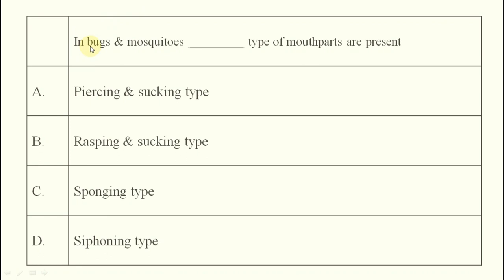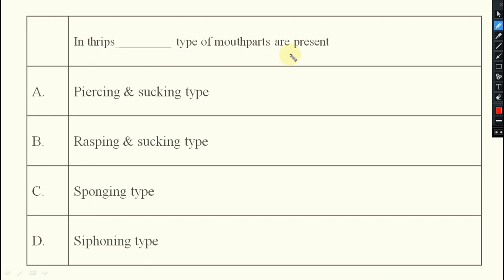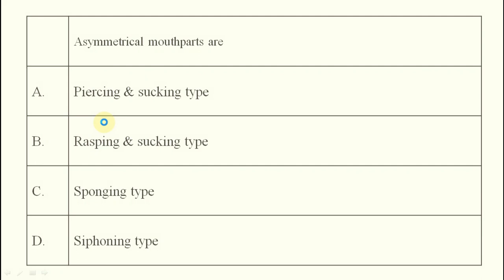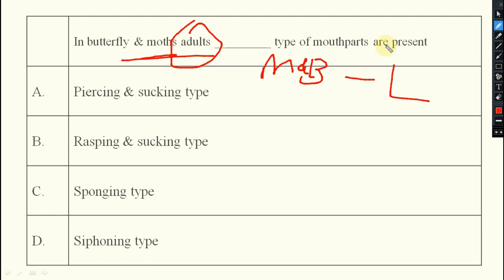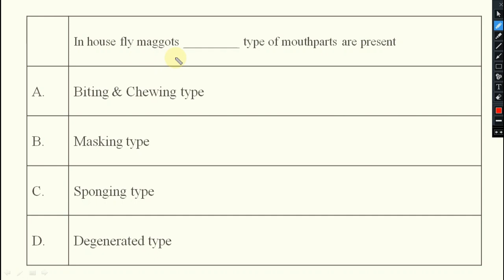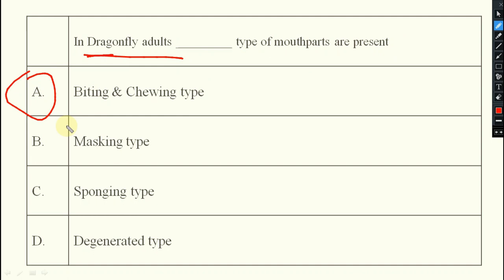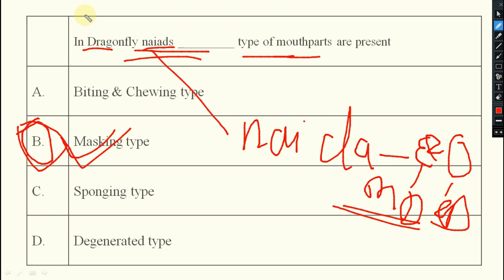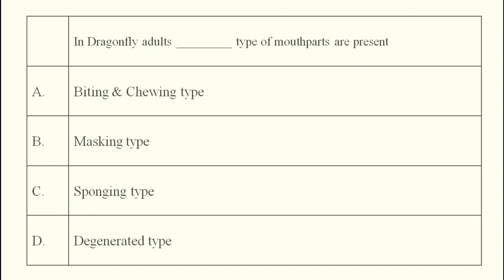MCQ on types of mouthparts PARTS II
FUNDAMENTALS OF ENTOMOLOGY-I
(INSECT MORPHOLOGY, ANATOMY AND TAXONOMY)